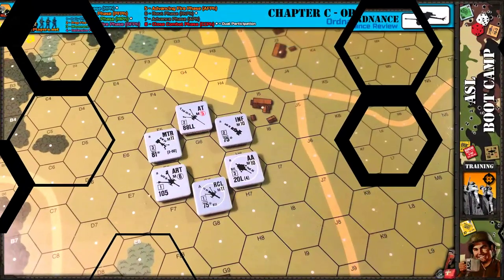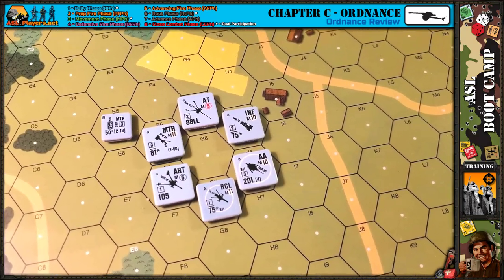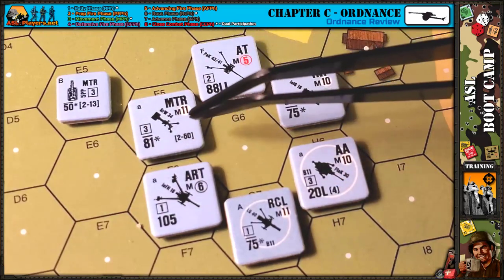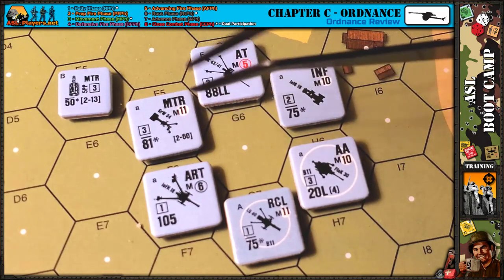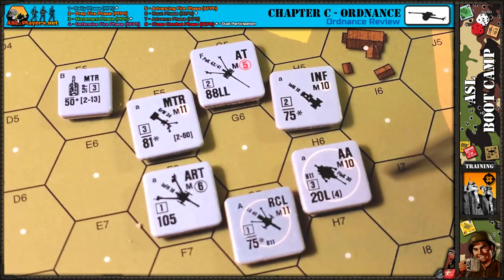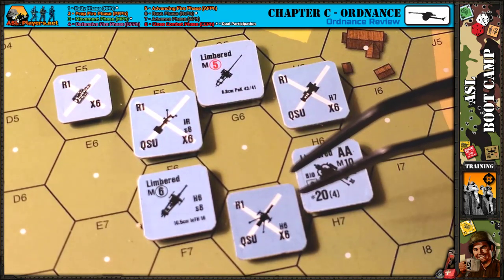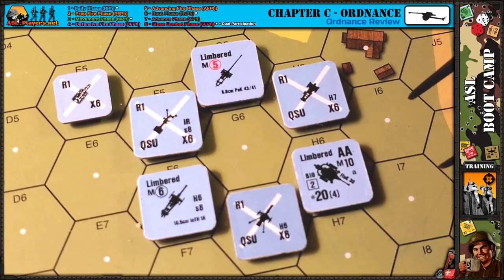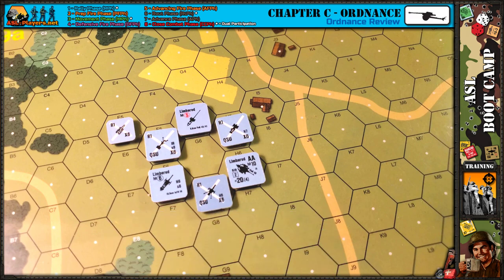Advanced Squad Leader Tutorial #24 - Ordnance Review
Let's finally leave the Infantry ruleset (Chapter A) in the rearview, and move into Ordnance (Guns). But before we jump into the meat of Chapter C and the to hit process let's first go over the 6 types of Guns in the ASL system,  and review the information that can be displayed on the counter. Then I show you where to look up that information in the important Chapter H notes.

0:00 - Thanks, Supporters!!
0:07 - Intro
2:18 - What is Ordnance?
3:38 - Counter Info (front)
12:36 - Counter Info (back)
17:59 - Chapter H Review
22:29 - Outro

Boot Camp tutorials are rule and tactical discussions for new and veteran players. These tutorials are mere summaries and examples and are NOT meant as exhaustive replacements for reading the relevant rule sections.